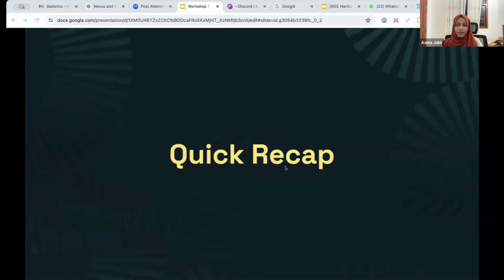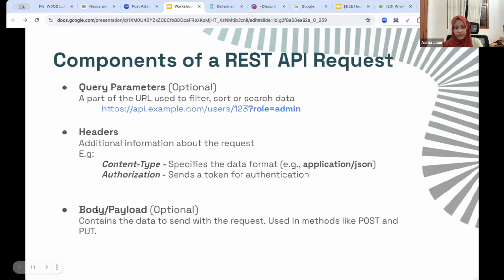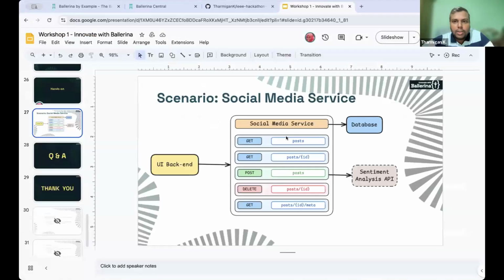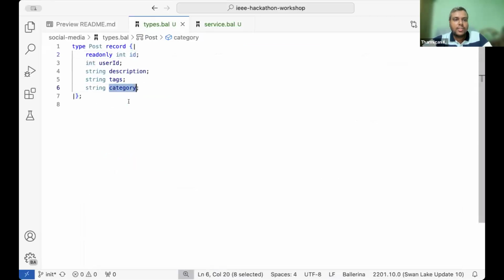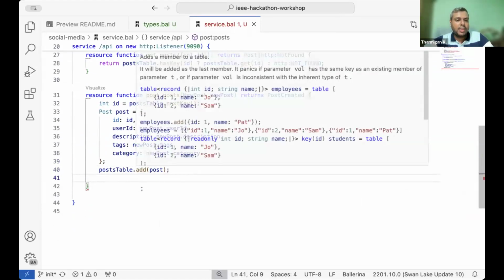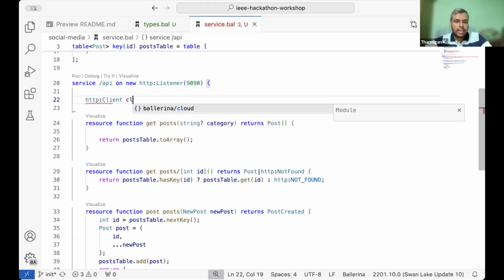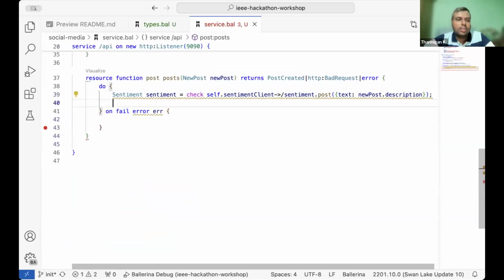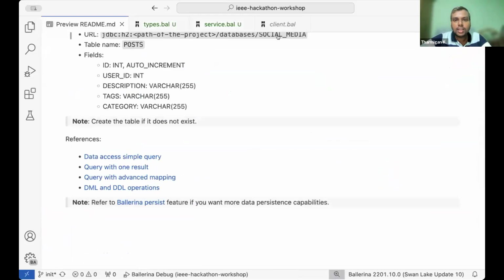Innovate with Ballerina | Workshop 1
Join the "Introduction to Ballerina and Backend Integration" Workshop at Innovate with Ballerina !

In this exclusive session, powered by WSO2 , you’ll dive deep into the fundamentals of the Ballerina language and learn how to integrate backend services efficiently. This workshop is organised by the IEEE Student Branch at the University of Moratuwa , in collaboration with the IEEE Computer Society at the University of Moratuwa .

Meet the Speakers:

* Asma Jabir – Technical Lead, WSO2
* Tharmigan Krishnananthalingam – Senior Software Engineer, WSO2

Whether you're a student or a professional developer, this workshop is designed to enhance your backend development skills and help you excel in the Innovate with Ballerina competition. Don't miss this chance to level up your coding knowledge!